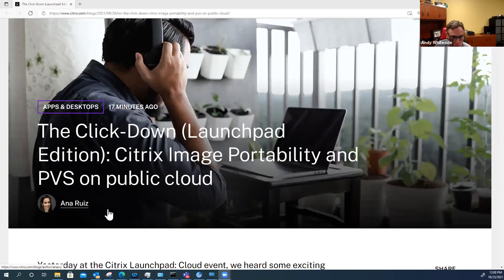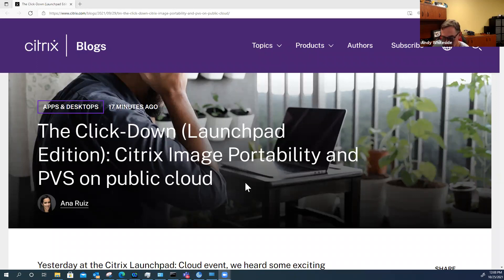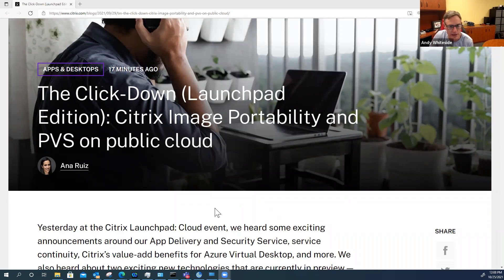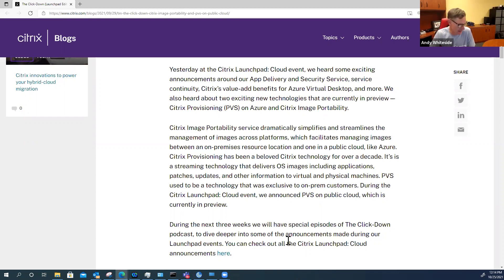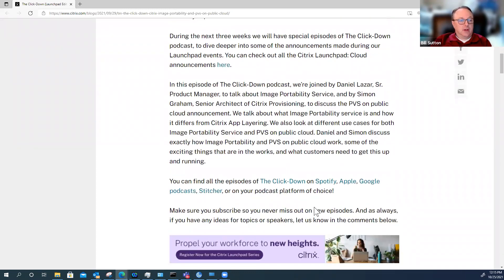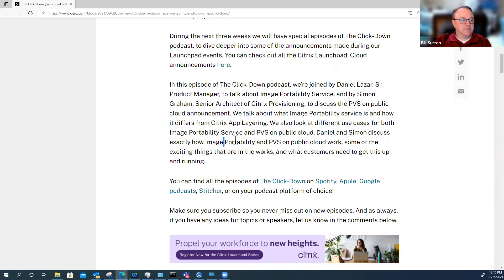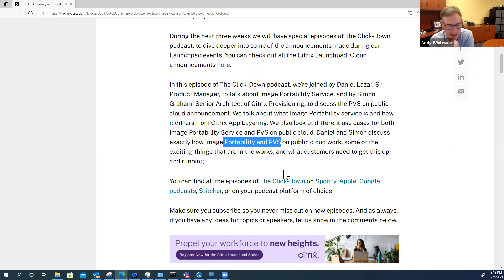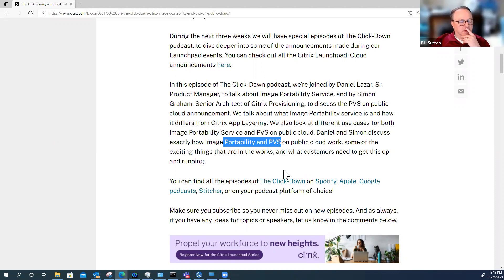The Citrix Session: Episode 92: The Click-Down (Launchpad Edition) - October 2021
Yesterday at the Citrix Launchpad: Cloud event, we heard some exciting announcements around our App Delivery and Security Service, service continuity, Citrix’s value-add benefits for Azure Virtual Desktop, and more. We also heard about two exciting new technologies that are currently in preview — Citrix Provisioning (PVS) on Azure and Citrix Image Portability.

Citrix Image Portability service dramatically simplifies and streamlines the management of images across platforms, which facilitates managing images between an on-premises resource location and one in a public cloud, like Azure. Citrix Provisioning has been a beloved Citrix technology for over a decade. It’s is a streaming technology that delivers OS images including applications, patches, updates, and other information to virtual and physical machines. PVS used to be a technology that was exclusive to on-prem customers. During the Citrix Launchpad: Cloud event, we announced PVS on public cloud, which is currently in preview.

Host: Andy Whiteside
Co-Host: Bill Sutton